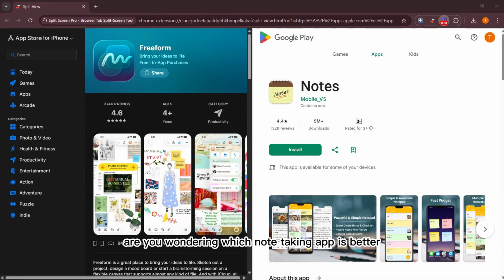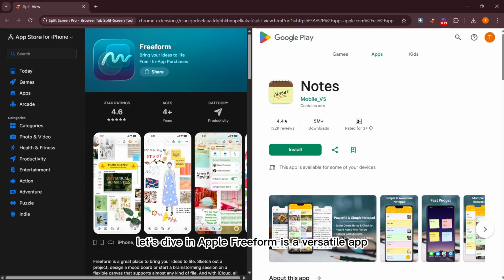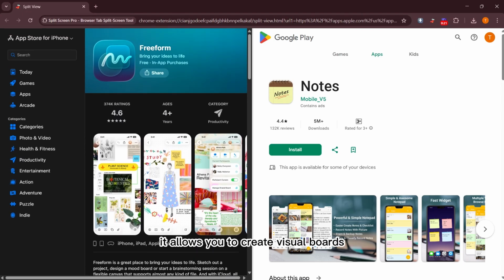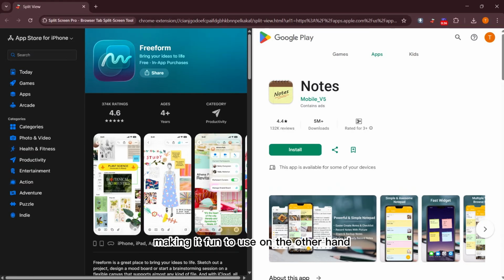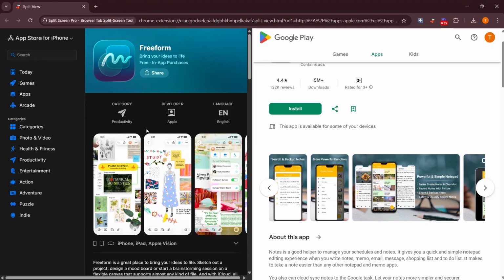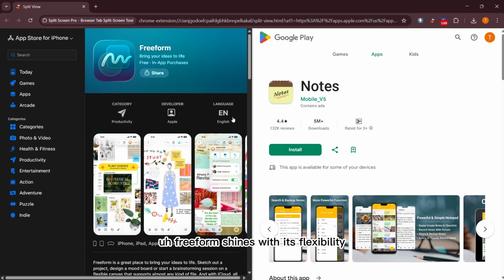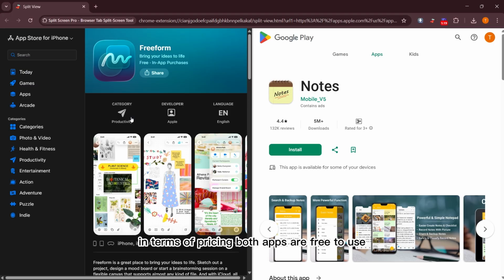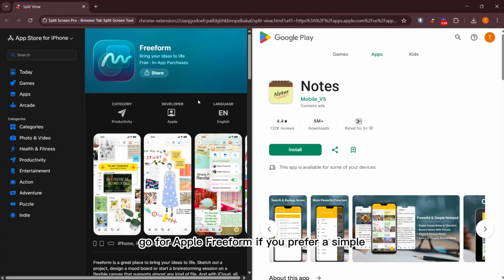Freeform vs Notes: Which One Fits Your Workflow?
**Apple Freeform vs Notes: Which is Better for Your Needs?**

If you're searching for:
- Apple Freeform vs Notes comparison
- Apple Freeform features
- How to use Apple Notes effectively
- Differences between Apple Freeform and Notes
- Best note-taking app: Freeform or Notes?
- Apple Freeform tutorial for beginners
- Notes app tips and tricks
- Apple Freeform setup guide
- Freeform vs Notes for productivity

In this video, we dive deep into the Apple Freeform vs Notes debate, exploring the unique features and functionalities of each app. Whether you're looking to enhance your note-taking skills or streamline your brainstorming sessions, this tutorial will help you understand which app suits your needs best. We’ll cover everything from basic setups to advanced features, making it easy for you to choose between Apple Freeform and Notes.

- Apple Freeform setup
- How to use Apple Notes
- Fixing issues with Freeform
- Apple Freeform tutorial
- Notes app setup guide
- How to compare Freeform and Notes
- Tips for using Apple Notes
- Apple Freeform vs Notes for students
- How to organize notes in Freeform